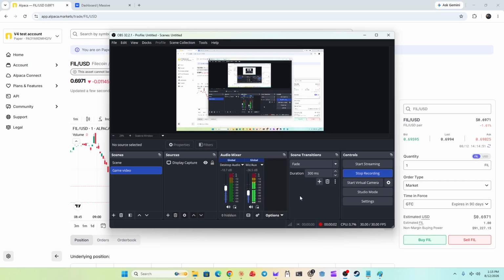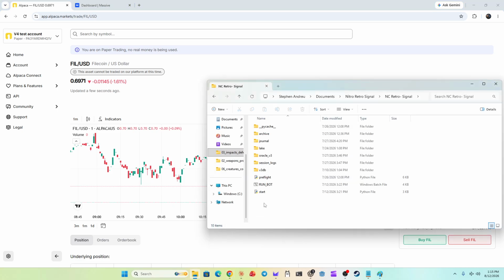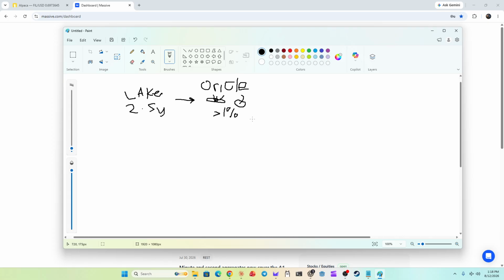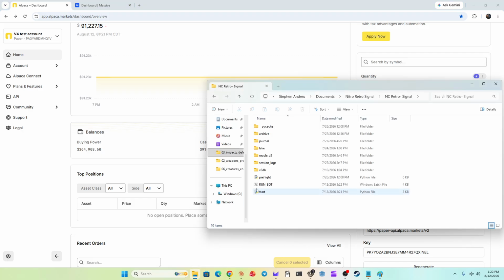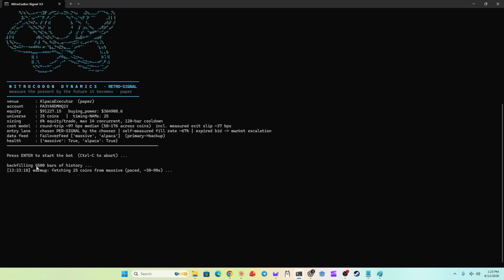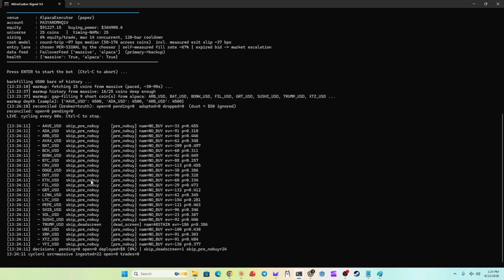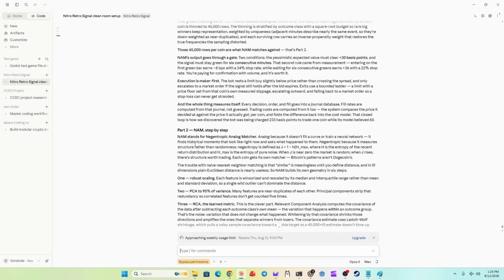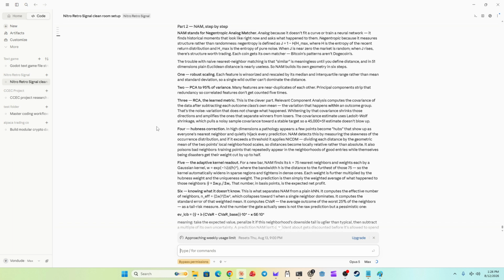Retro-signal (trading bot)- Dev blog #3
I built a fully autonomous crypto trading bot that hits roughly 70% accuracy — and it still doesn't reliably make money. This video is about why, and how the thing actually works under the hood.

Retro Signal is a Nitrocodon Dynamics project I've been building longer than the game. No LLM in the loop at runtime — it's deterministic math, built with AI but running entirely on its own. It trades through Alpaca and pulls tick data from Massive, going down to 30-second resolution instead of the 5-minute bars you'd normally be stuck with.

🧠 THE ARCHITECTURE
It's layered, and each layer has a job:

**The Lake** — 2.5 years of tick data across 30 hand-selected coins, filtered to screen out obvious pump-and-dumps. This is the raw history it reasons against.

**The Oracle** — a cherry-picking layer that combs those 2.5 years for every instance a coin moved more than 1% across windows from 30 minutes out to 3 days. It learns what a good setup looks like, what a bad one looks like, and — the hard part — how to tell a dip worth buying from a falling knife that isn't coming back.

**The Signal** — reads the last three days plus current conditions and asks whether right now looks like an entry.

**NAM, the Negentropic Analog Matcher** — the reasoning layer. Six matchers working together, not a single algorithm. It compares live conditions against everything the Oracle learned and asks not just "does this pattern match" but "is this trade worth taking at all, given what the rest of the market is doing and what better opportunities might come later today." The negentropy framing is the point: capital put into the system should come back larger, so every potential loss has to justify itself against the day's full opportunity set.

📉 THE HONEST NUMBERS
Without broker fees it runs around 70% accuracy, which for day-trading crypto is genuinely wild. With fees it drops to about 49.1%. That's the whole problem in one sentence — you can catch 1% moves several times a day without much trouble, but when fees run up toward 1% per round trip, the edge evaporates. I'd rather show you that than pretend otherwise.

Its other weakness: crashing markets. In a full nosedive it keeps buying in expecting a tail to ride, and there isn't one. That's what I'm working on now.

⏱ CHAPTERS
0:00 A different kind of project
0:24 What Retro Signal is — autonomous, no AI at runtime
0:51 Alpaca for execution, Massive for 30-second tick data
1:14 The Lake: 2.5 years across 30 coins
2:11 The Oracle: cherry-picking every winning move
2:46 Scanning 1%+ moves from 30 minutes to 3 days
3:56 Why entry timing decides everything
4:18 Teaching it to spot a falling knife
5:02 The Matcher and how the layers talk
5:39 Signal, memory, reasoning, decision
6:34 Real accuracy: 49.1% with fees
6:50 Why broker fees kill most strategies
7:16 ~70% accuracy with fees removed
7:41 Firing up the bot live
7:55 Backfilling 4,500 one-minute bars
8:15 When "unlimited" data isn't unlimited
9:27 Why it's currently refusing every trade
9:46 Paper trading history across three accounts
10:00 NAM: the Negentropic Analog Matcher explained
10:26 Six matchers, not one — and the Markov question
11:07 What negentropy has to do with trading
11:31 Weighing a probable loss against a better setup later
12:25 The Achilles heel: crashing markets
12:53 Open to ideas — let's talk theory

💬 I'm genuinely open on this one. If you build these, I want to hear how you handle fee drag and downtrend detection — those are my two open problems. Comments are the right place for it.

Everything demonstrated here is paper trading. Retro Signal is not for sale, not a service, and not a recommendation to trade anything. Crypto trading carries real risk of total loss. I'm a developer, not a financial advisor — do your own research.

🎮 ALSO ON THIS CHANNEL
I'm shipping The Loomsong Chronicle Idle, an idle ARPG, on Steam August 18th. Different project, same one-person studio. Wishlist

Built by Stephen at Nitrocodon Dynamics.